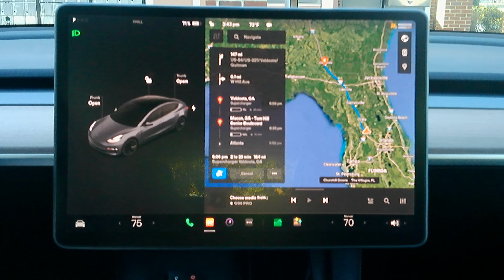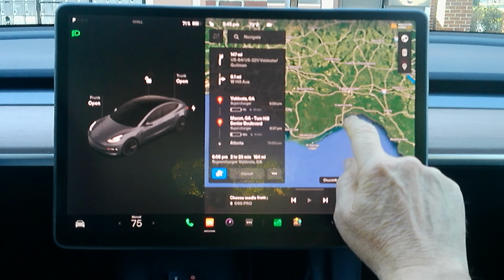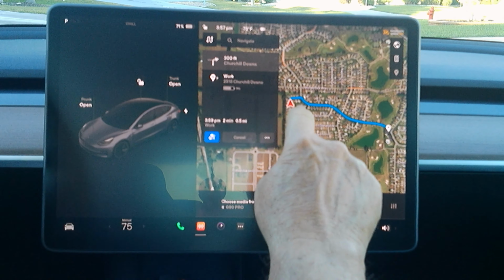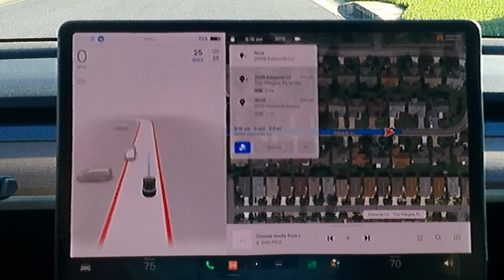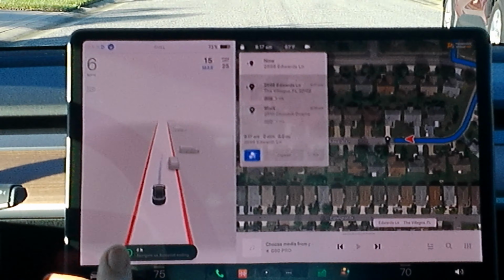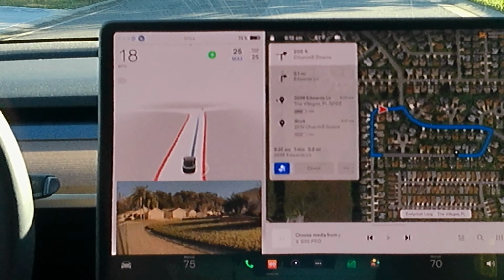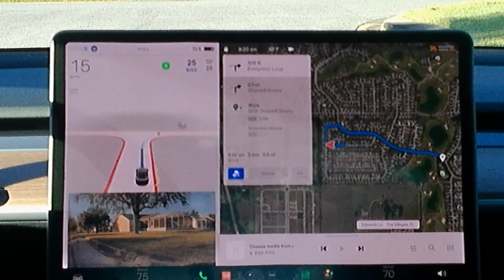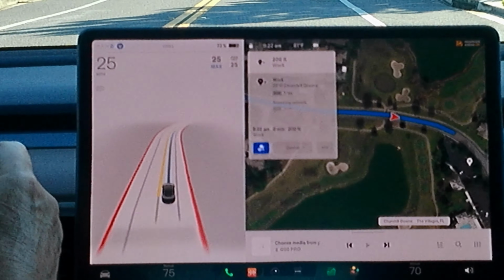Fsd Beta 10.8 - How to use waypoints!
This will show you how to use the new waypoints in Tesla's latest software release.